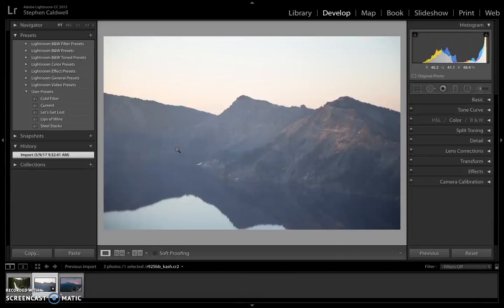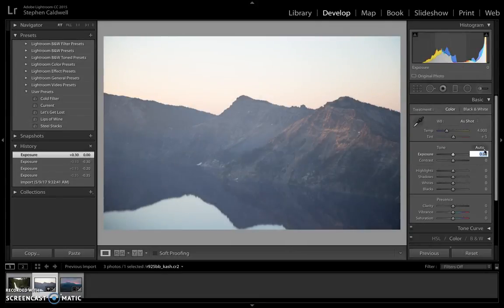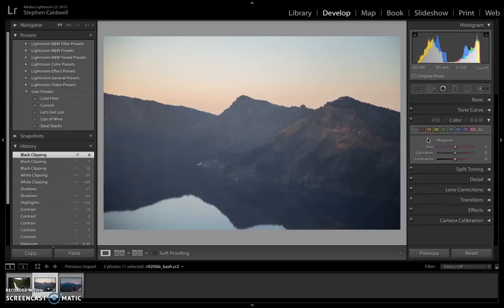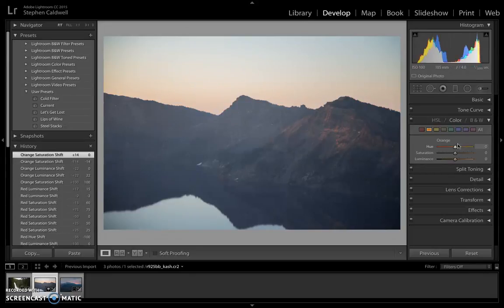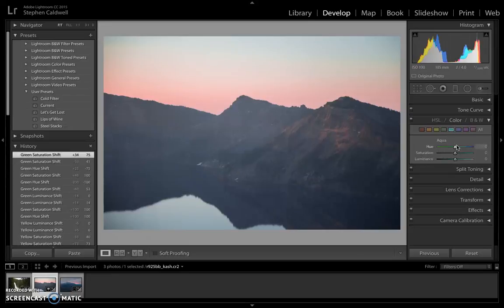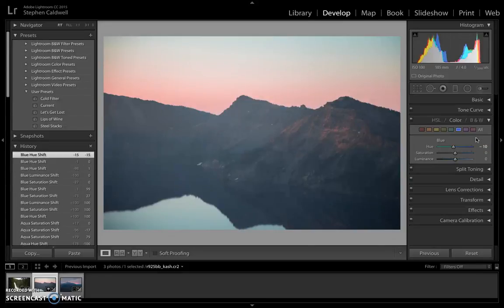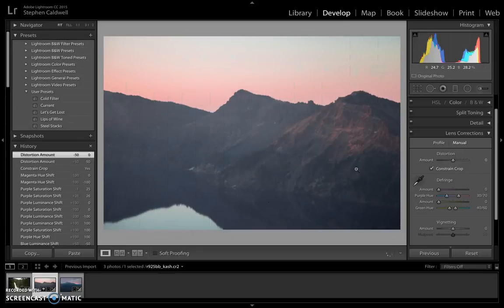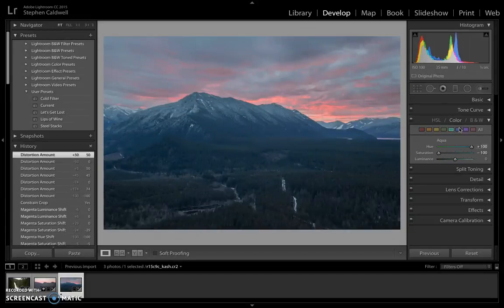How I Edit Photos in Lightroom. (MMC Screencast)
Screencast Lightroom tutorial for multi media communications class.